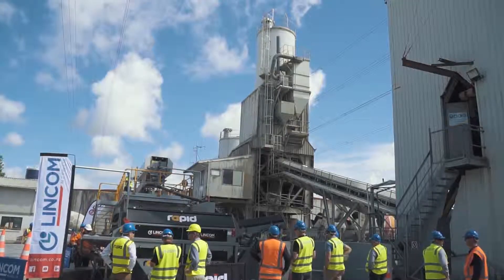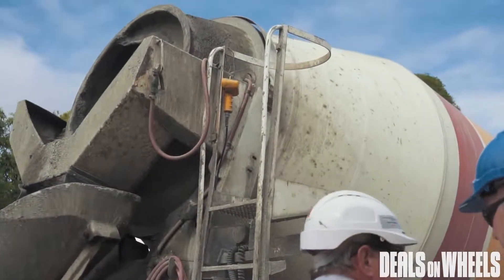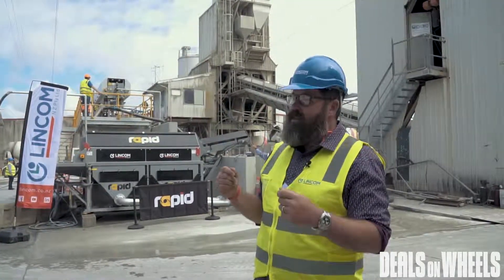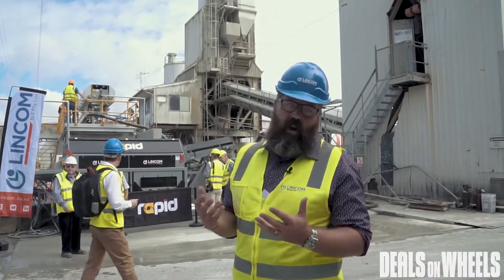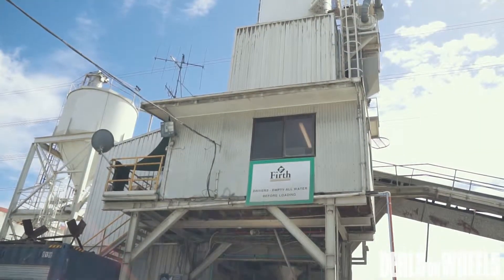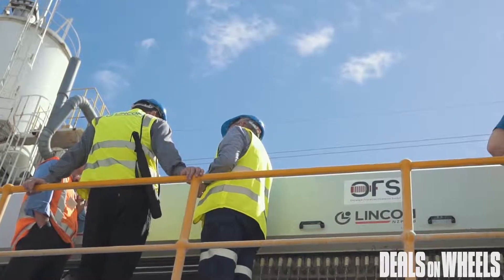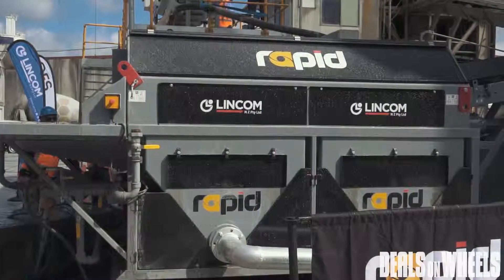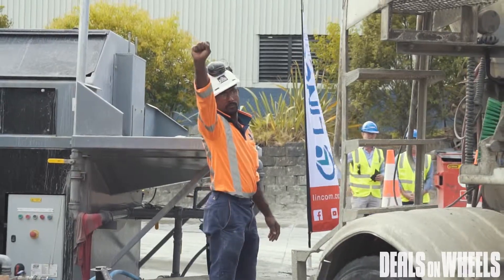Lincom Concrete Washout Reclaim System | Deals on Wheels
Deals on Wheels headed to West Auckland to check out Lincom's concrete reclaim plant with a Rapid Reclaimer and an OFS Filter Press in action.

Lincom Group, a leading provider of material processing equipment and services, recently organised a demo day for attendees to get an up-close look at the Lincom Concrete Washout Reclaim System—the first of its kind in New Zealand.

Some of the plant features include:

- The Rapid reclaimer is capable of processing up to 20m3 of concrete slurry per hour if fed continuously
- Minimise footprint (reduce waste storage areas)
- Minimises material handling costs by reducing rehandling

Watch the video for more features and benefits.